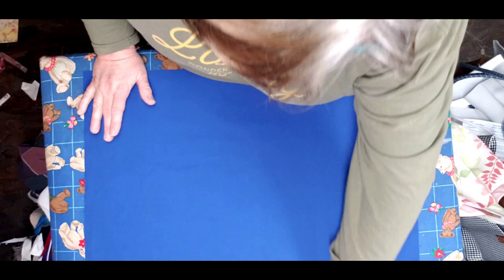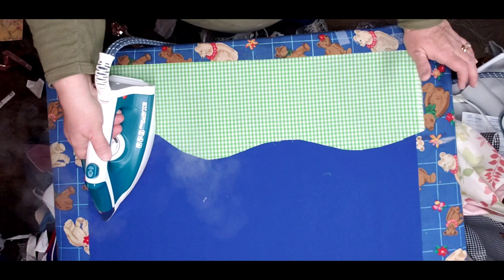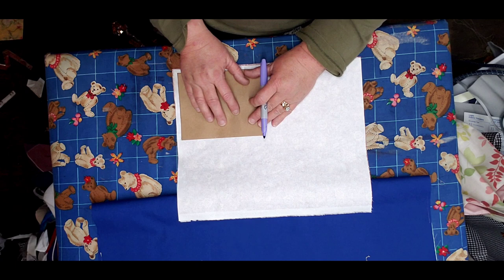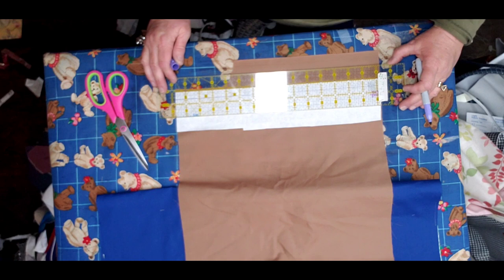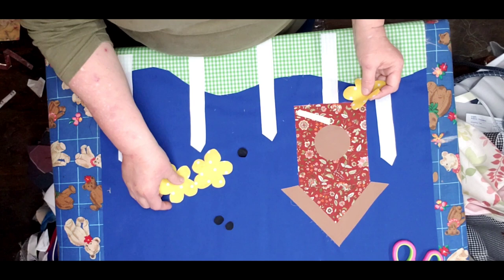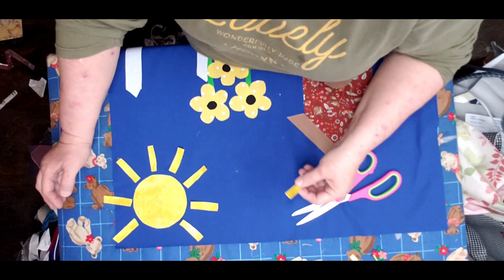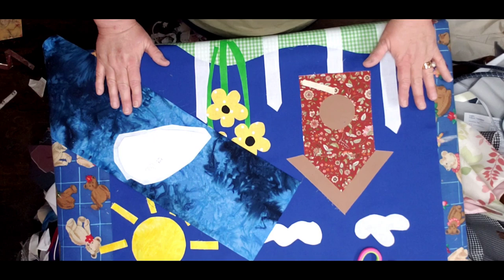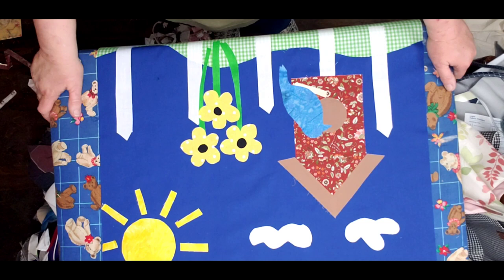Painting A Picture with Fabric Machine Applique (Part 1)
In this video I am kind of making up as I go. If you are bored and need something to do this will get your creativity going. You can make any design or scene you want. In part 2  I will be appliquing the pieces down. It will probably the first of next week before I upload part 2. I want to complete this quilt 100% so I can show you the final results. I hope you enjoy this video.